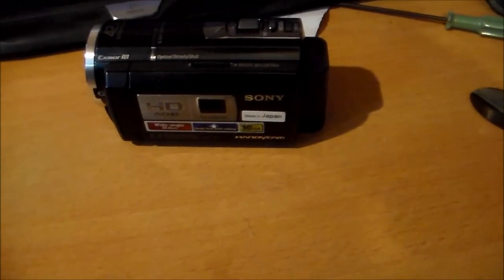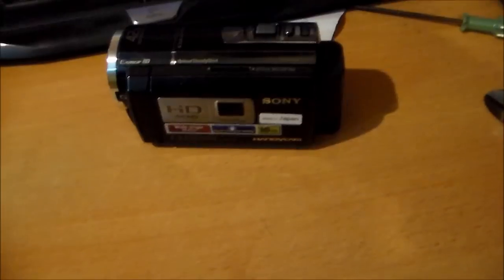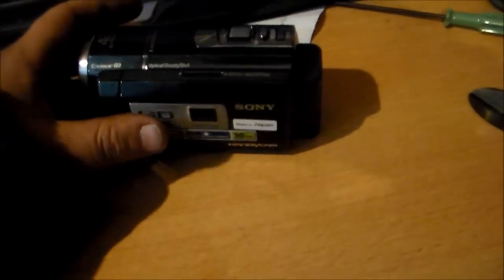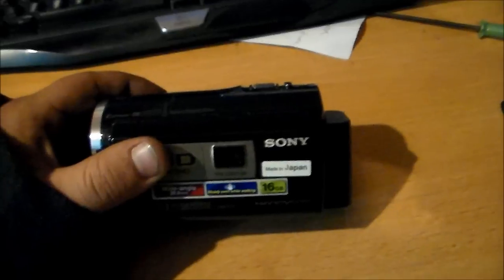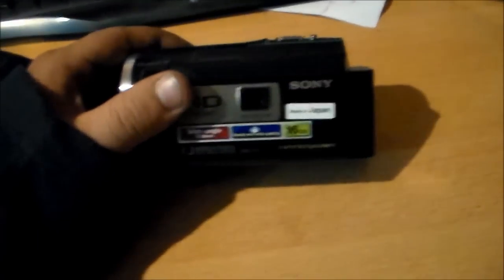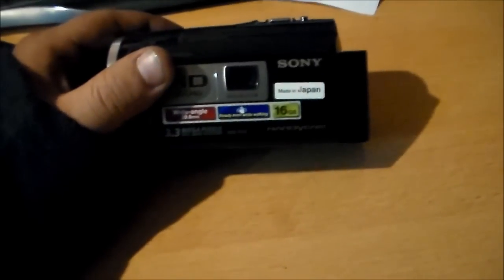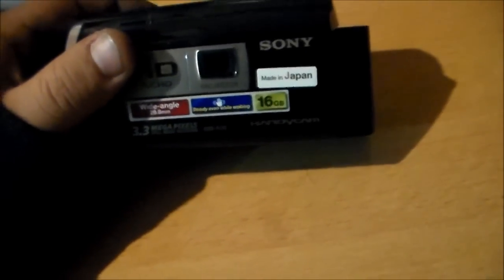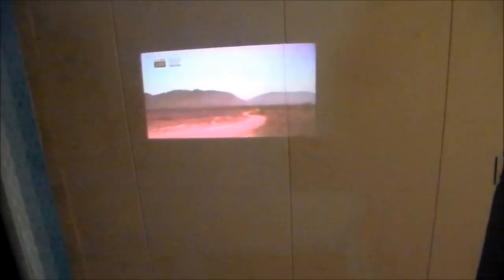New Handycam!!! WTF IT HAS A PROJECTOR!!!!!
OMFG IT WORKS GOOD!
far fooks aches
IT HAS A PROJECTOR? GEDDOUDDAHEAR!!
its real nice xD